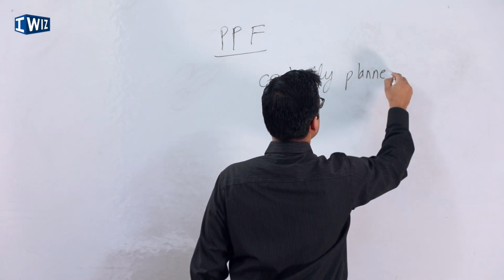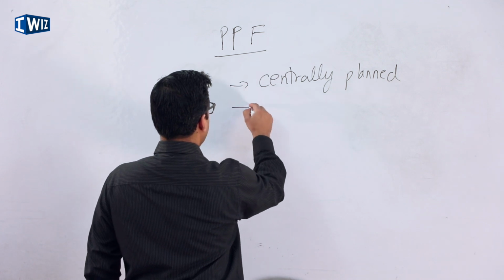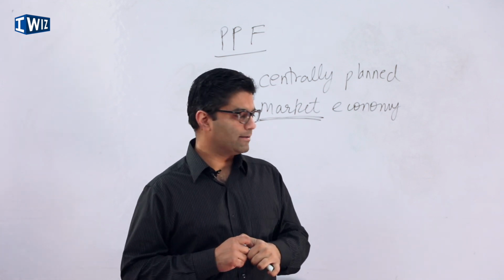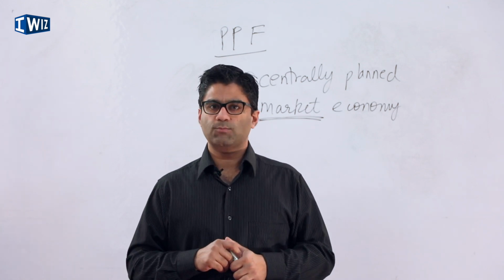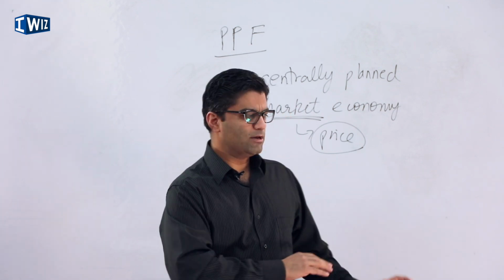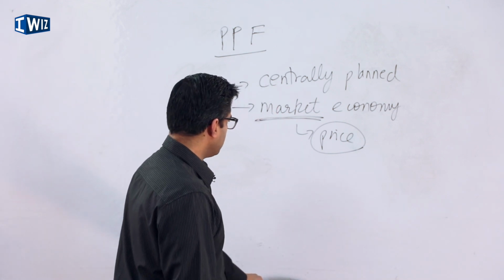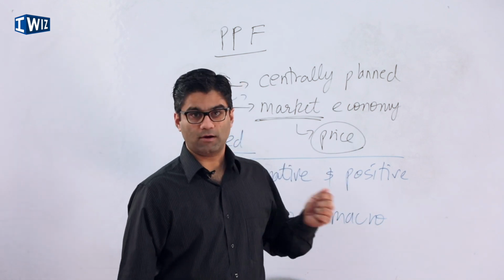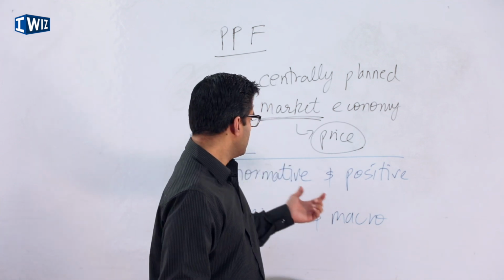Economics Class 12 | Introduction to Economics Part - 3 | IWIZ Education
Teacher Name: Arjun Sondhi